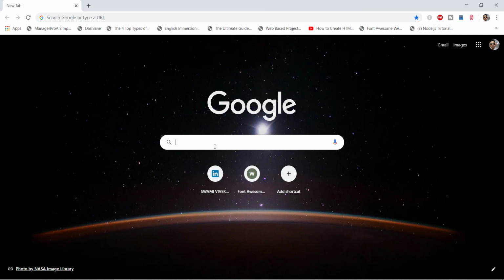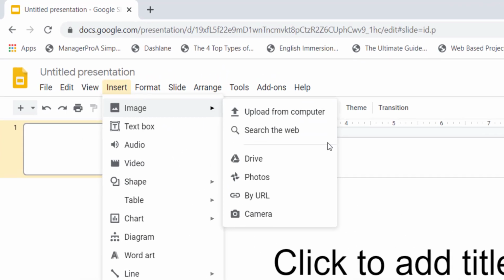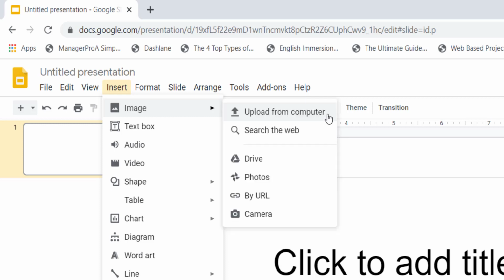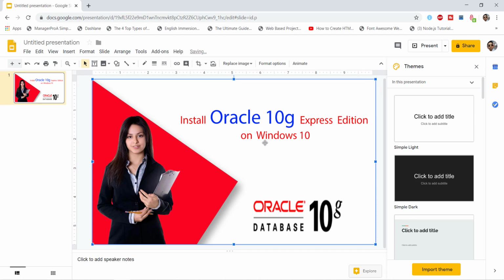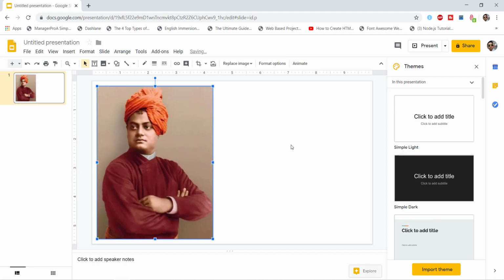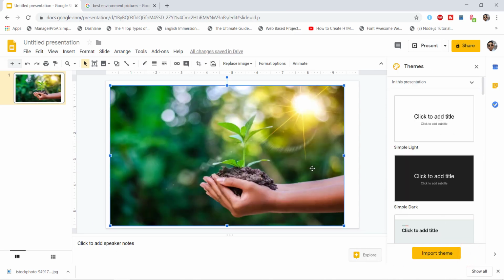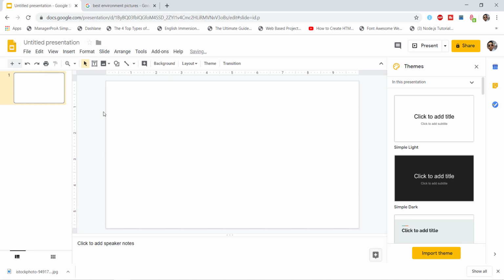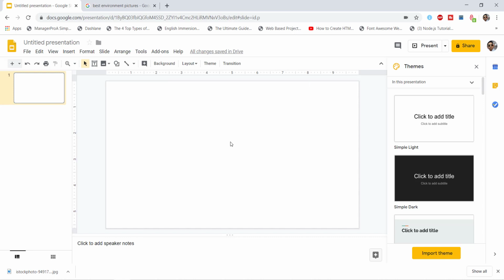How Insert Images To Your Google Slides..| 6 different ways to insert images to Google Slides..!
This video is about how to insert images and animated GIF'S to your google slides.In this video you will going to learn how to insert images and animated GIF's to your google slides(Presentation Slides).
There 6 different ways to insert images to your google Slides each of them i have explained clearly in the above video please go through that.
Different ways of inserting images to your google slides are as follows:-
1) Upload from computer
2) Search in web
3) Drive
4) Photos
5) By URL
6) Camera